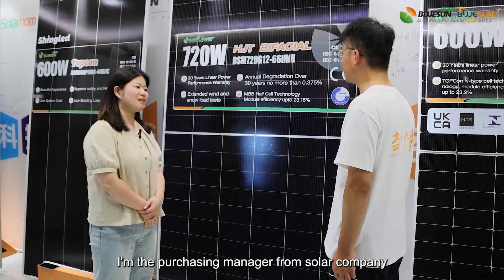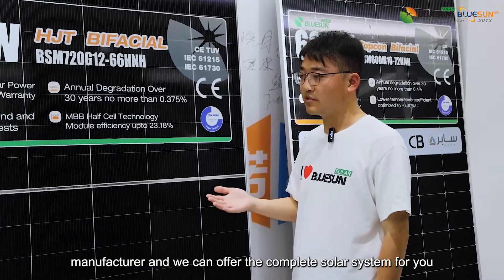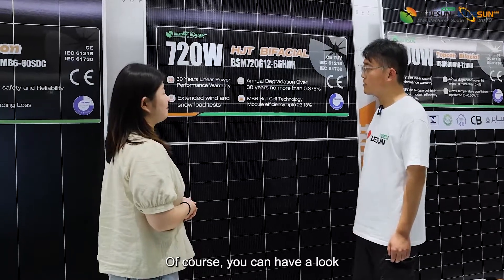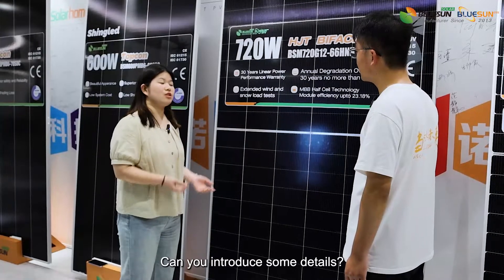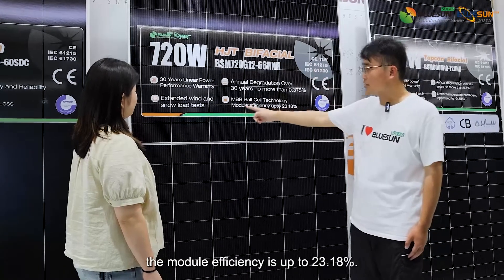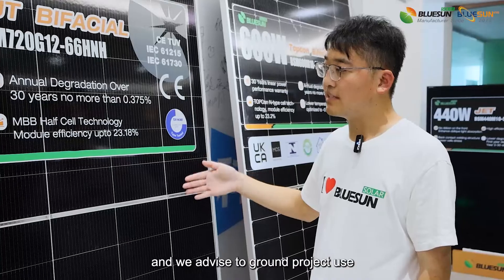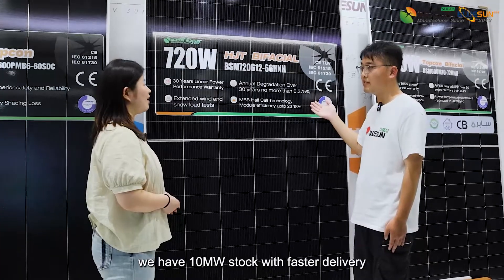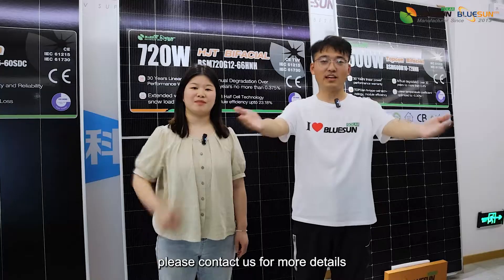Bluesun 720W HJT bifacial double glass solar panel#solarpanel